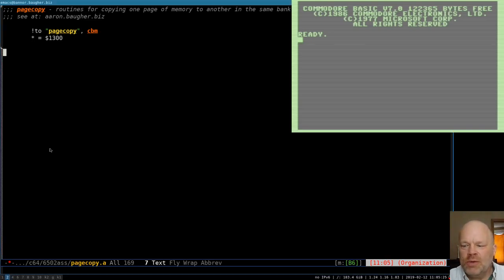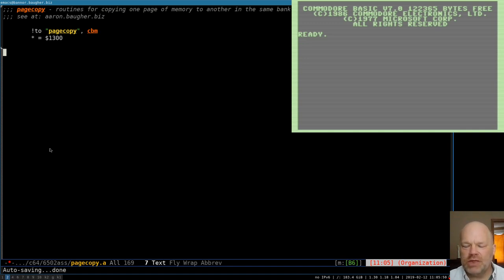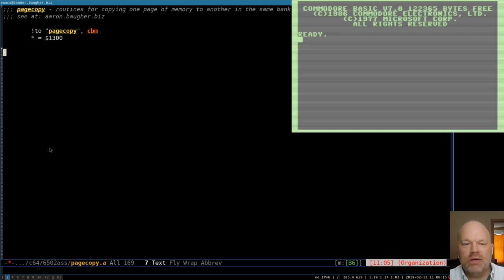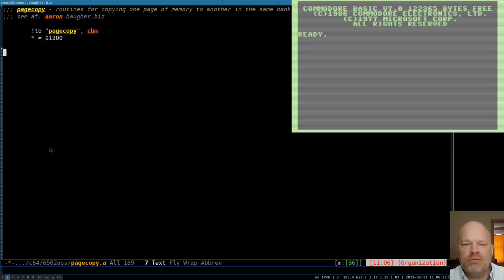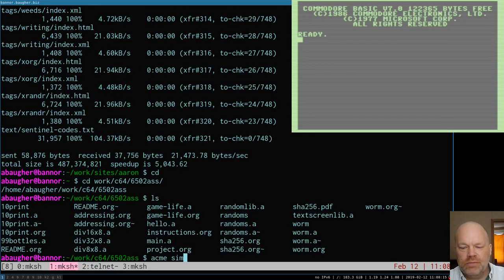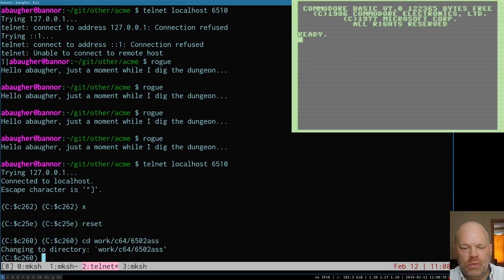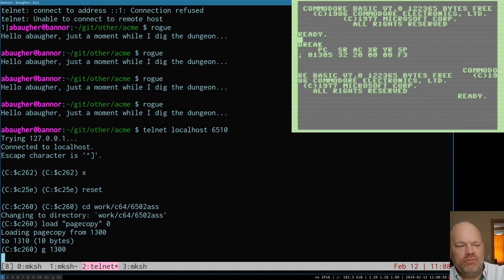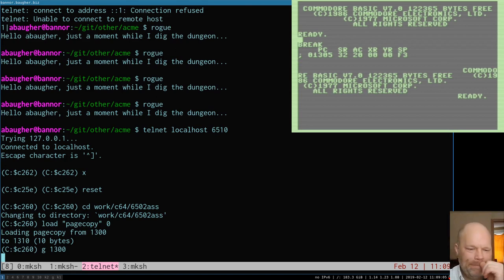C128 Assembly #44: Relocating Zero Page and Stack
This is one I did a while ago and forgot to upload. It shows how to potentially speed up bulk read/write operations by relocating zero page and/or the stack, so that faster instructions can do the same job. The C128 has ability thanks to the MMU.